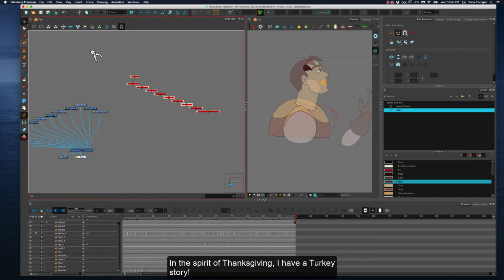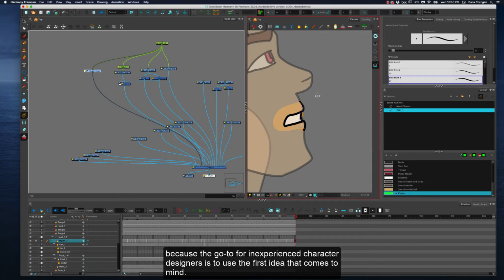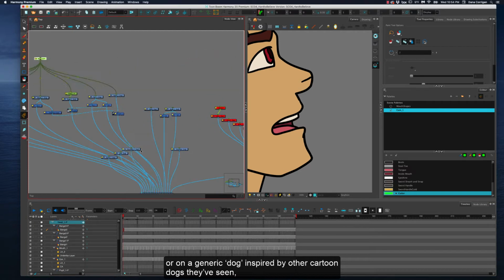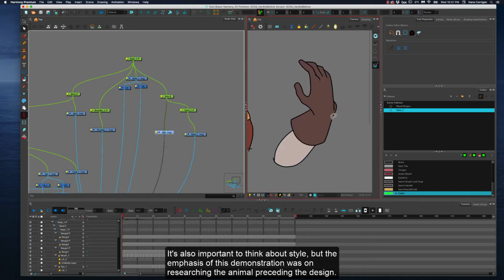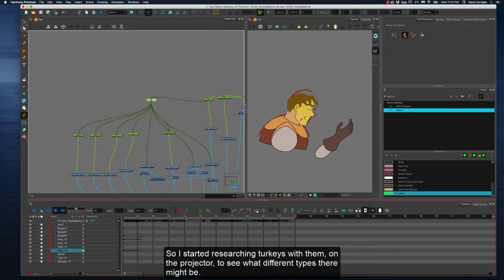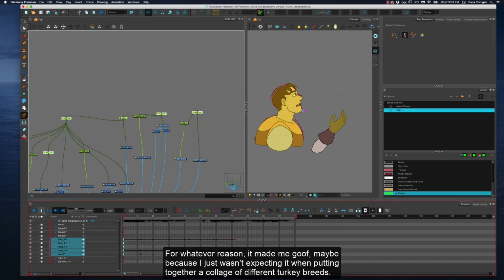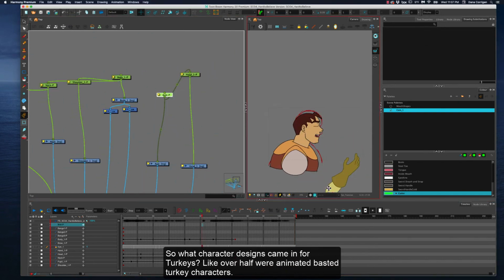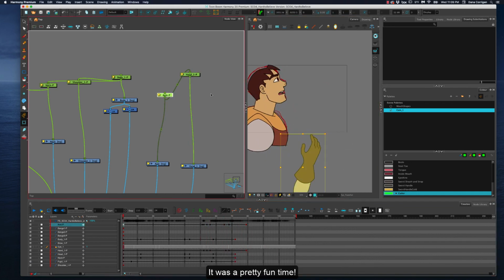Turkey Story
Narrated over a time lapse video of a shot I'm working on for Fate Saga's first episode is a story about a silly event that happened during a Character Design summer camp.  I hope you like it!